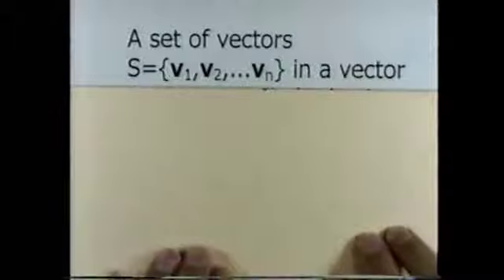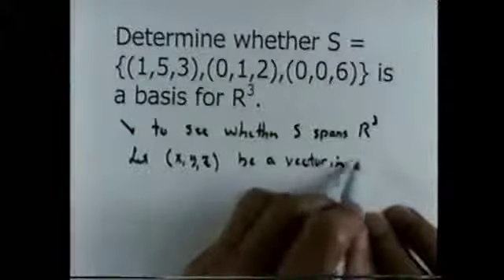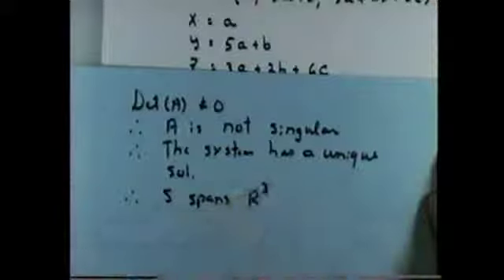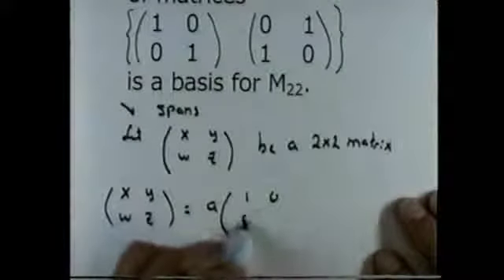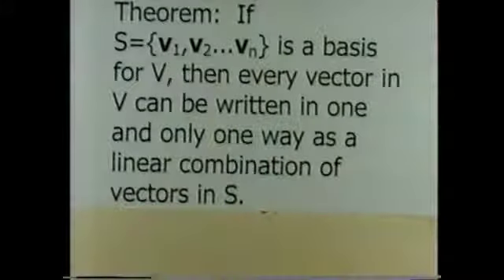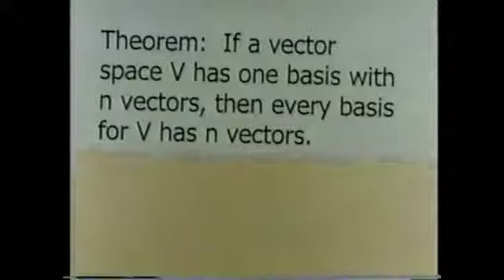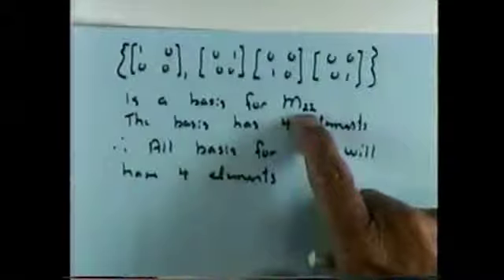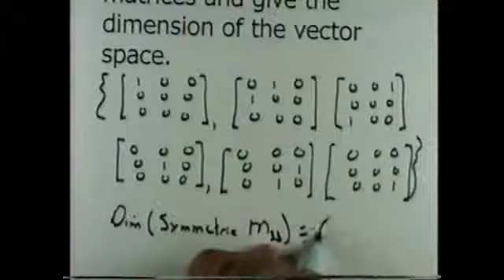MAT280 TAPE 21 BASIS